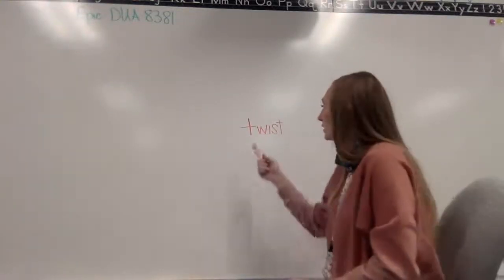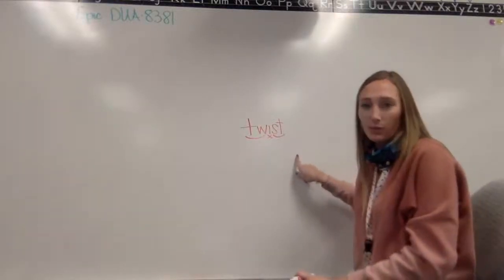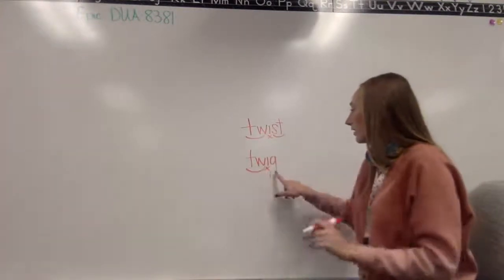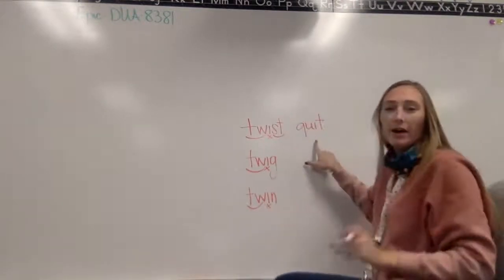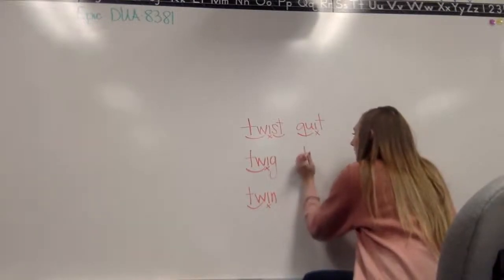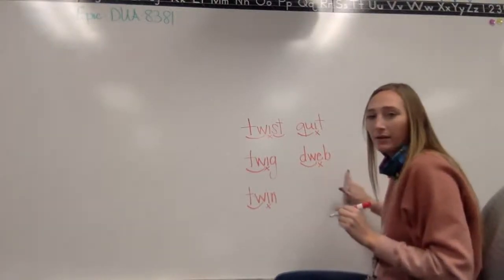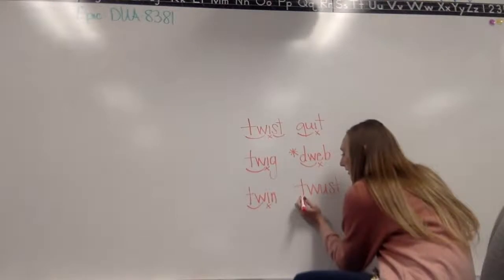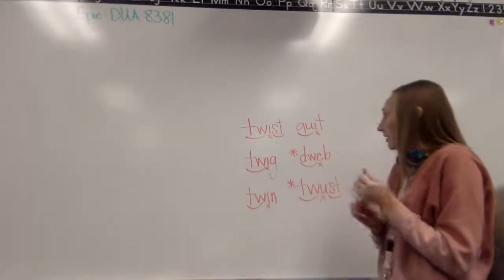11/3 Phonics Lesson